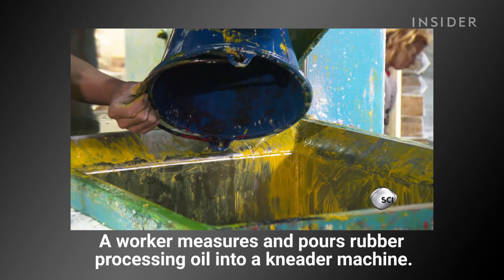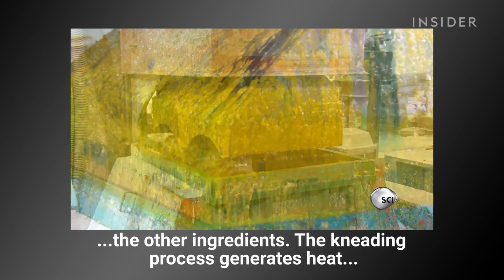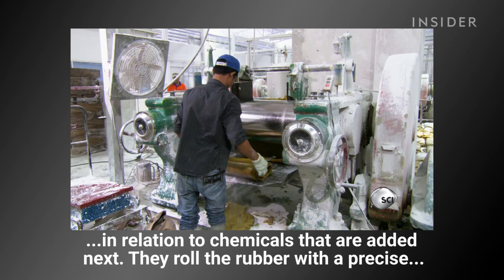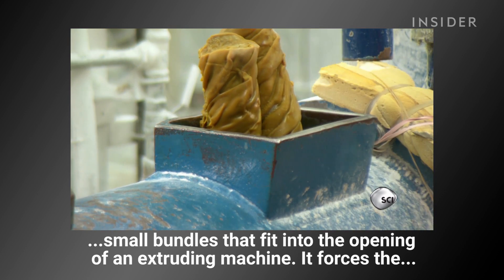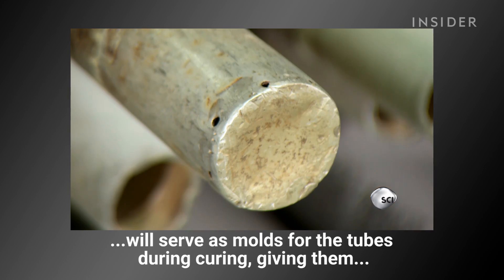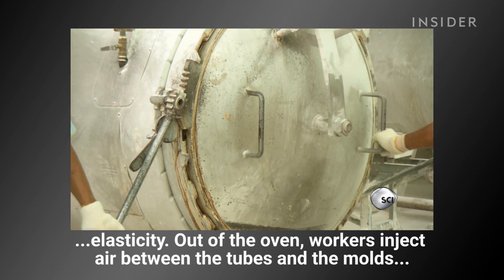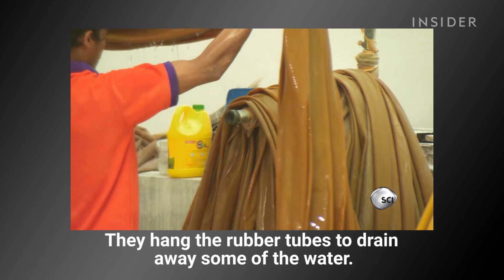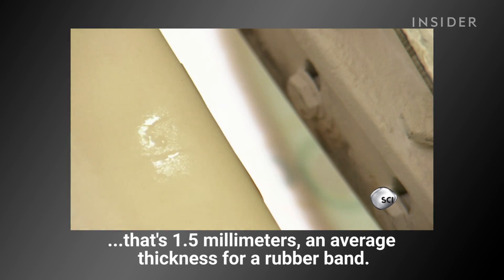How rubber bands are made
How rubber bands are made in factories. Thanks to Science Channel for sharing this footage! "How It's Made" airs Thursdays at 9 p.m.